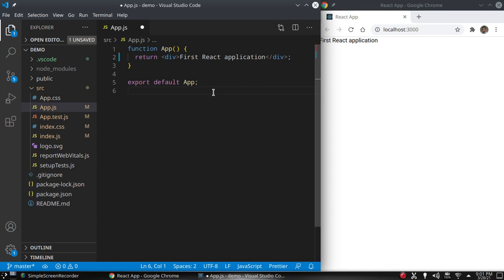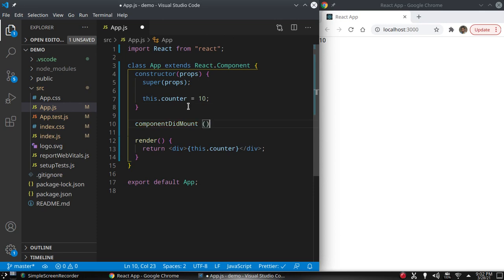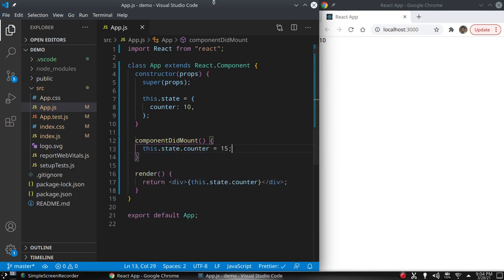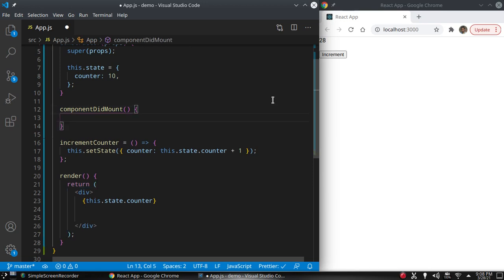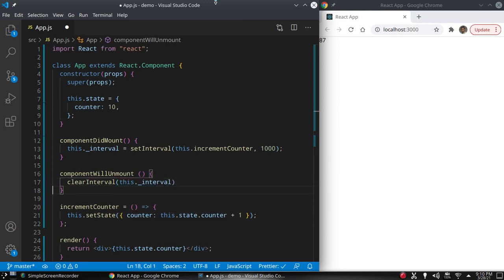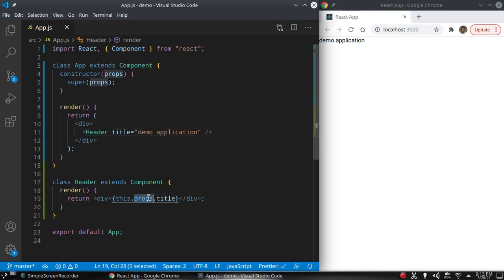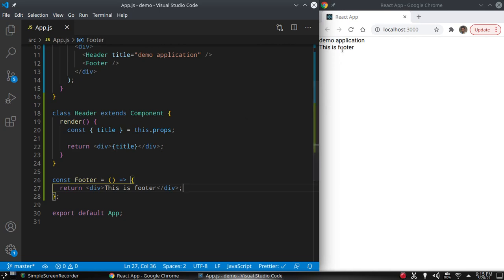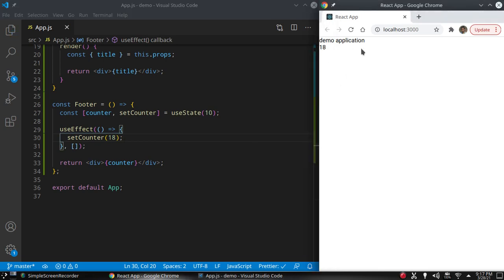3. Starting with React.js | Building eCommerce application from scratch